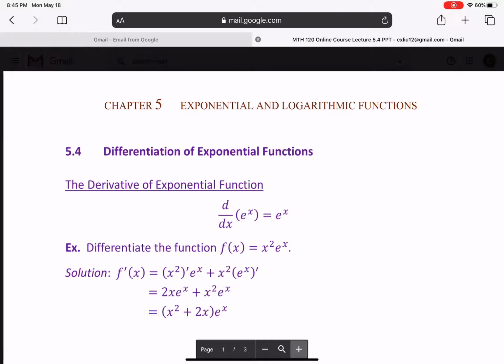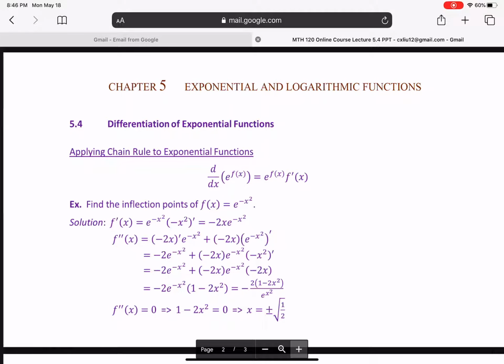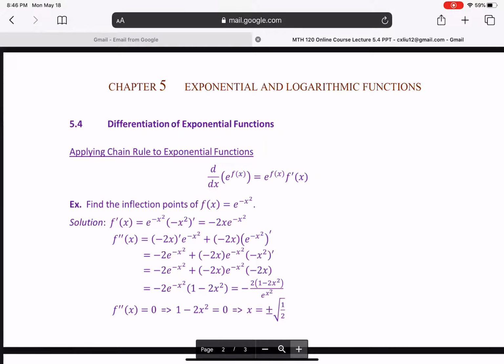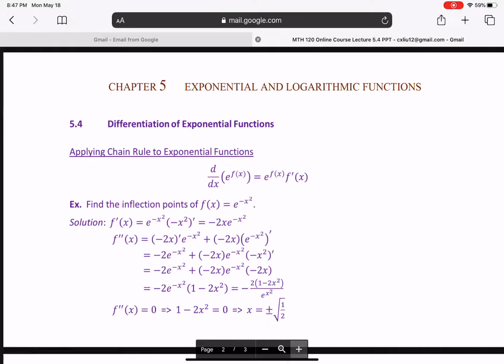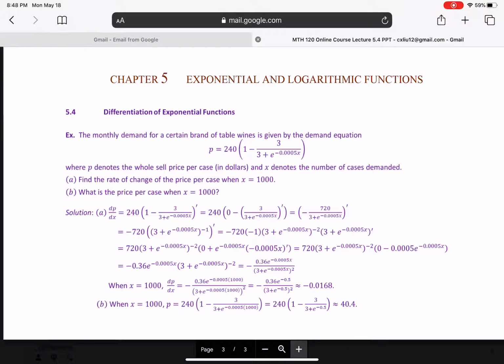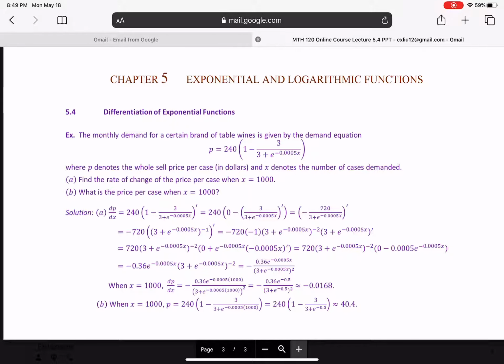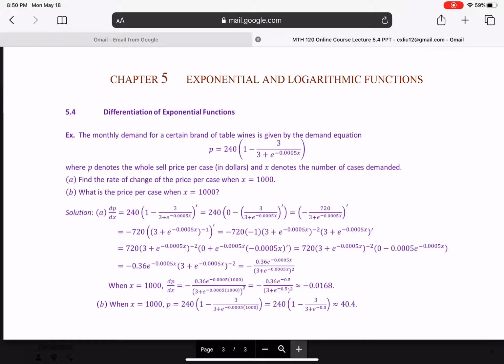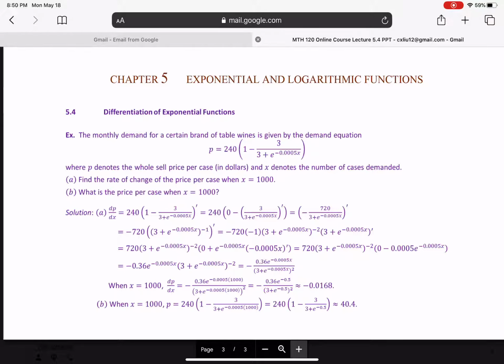Lecture 5 4 Video